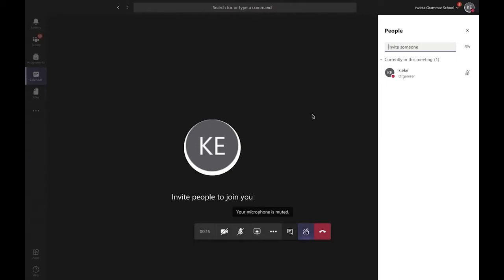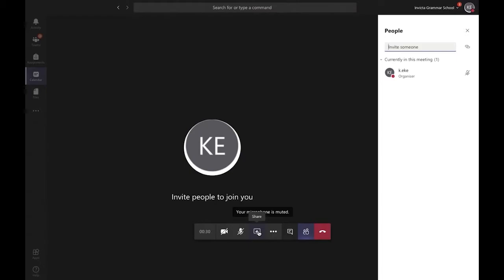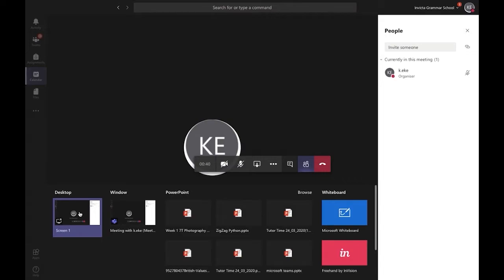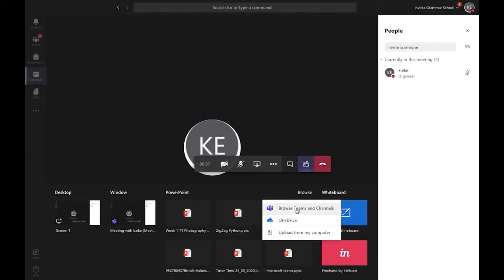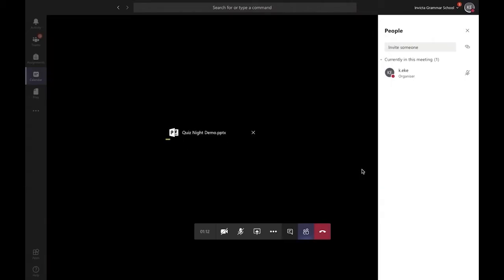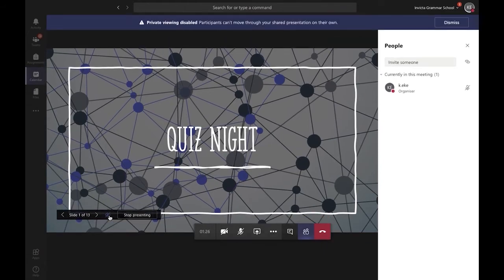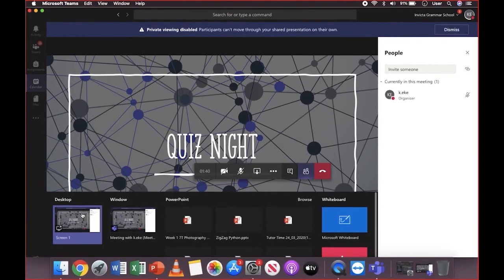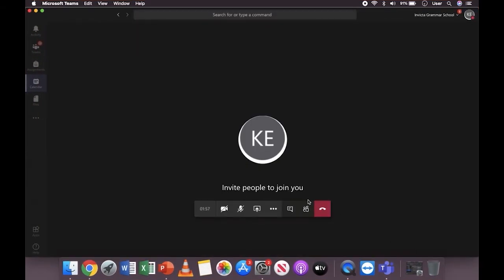Sharing Your Screen During a Meeting